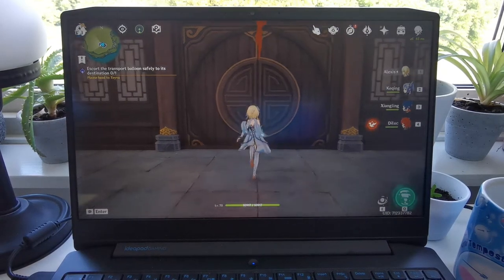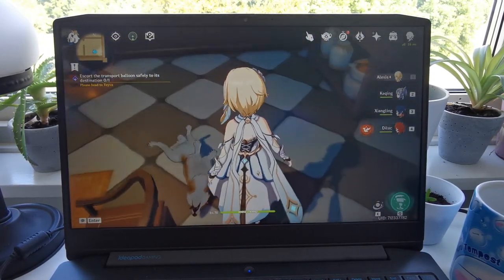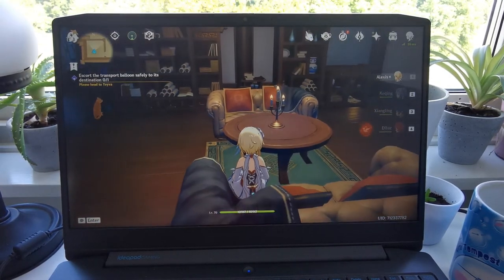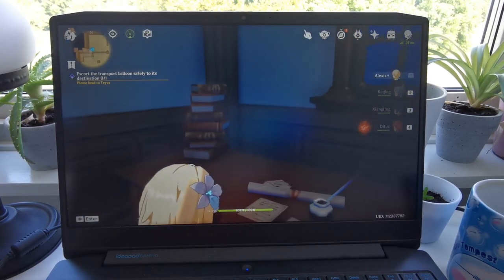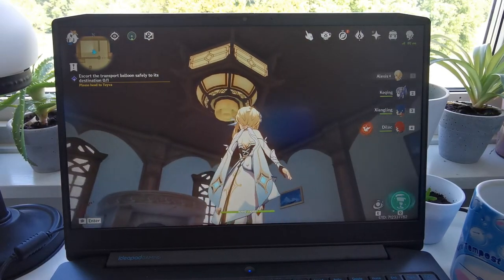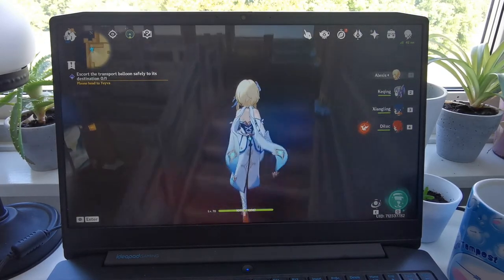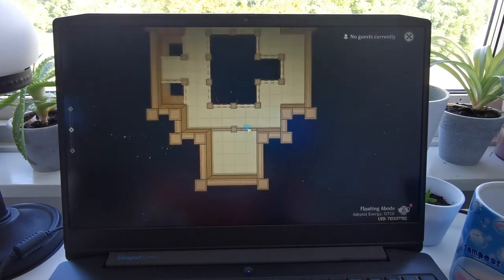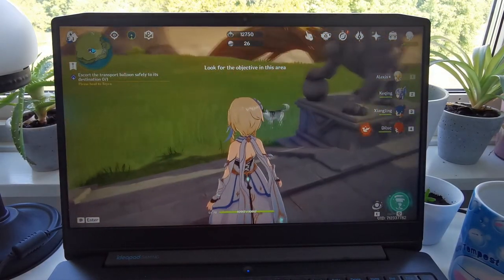Tour of my serenitea pot mansion in Genshin Impact; Floating abode realm